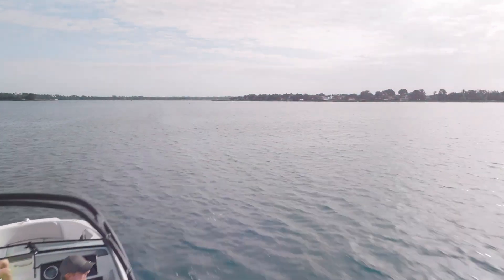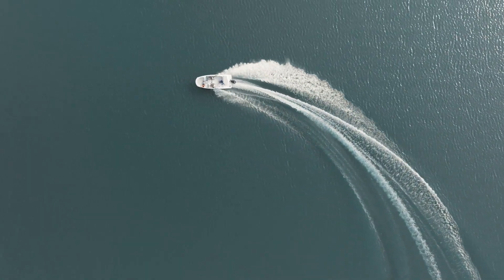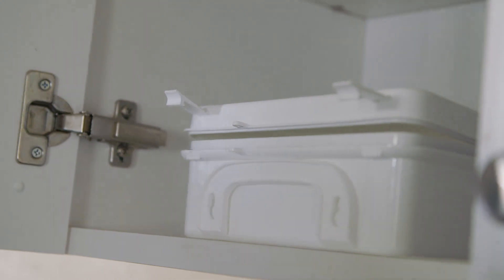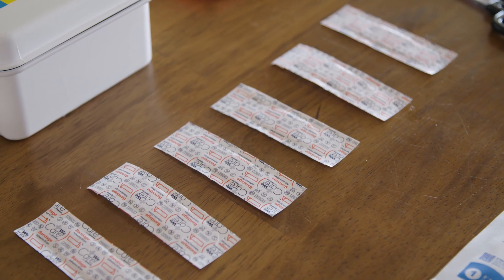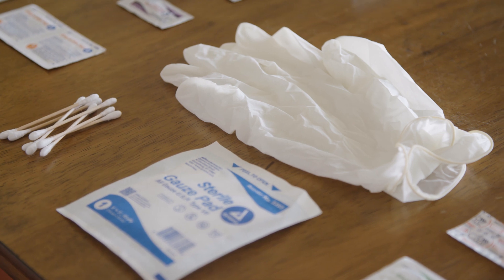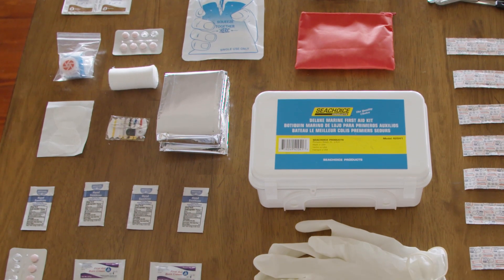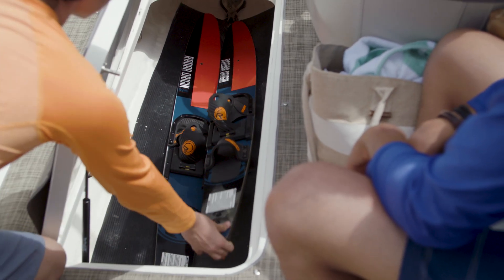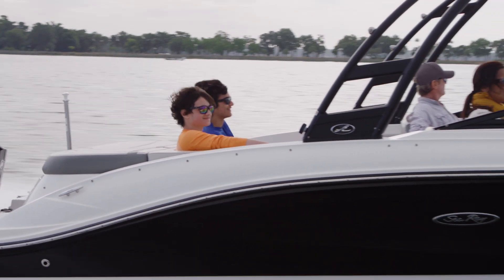Boating Basics: First-Aid (Freshwater)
Like boating safety equipment, a first-aid kit is an essential item to have on your boat. Hopefully you will never have to use it, but if the situation should arise when you need it, you will be glad you were prepared.